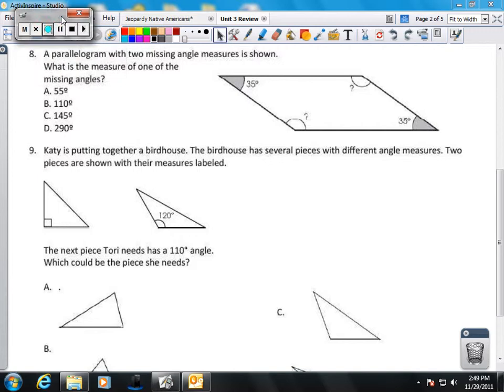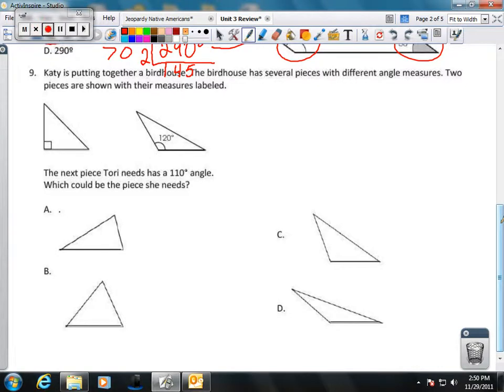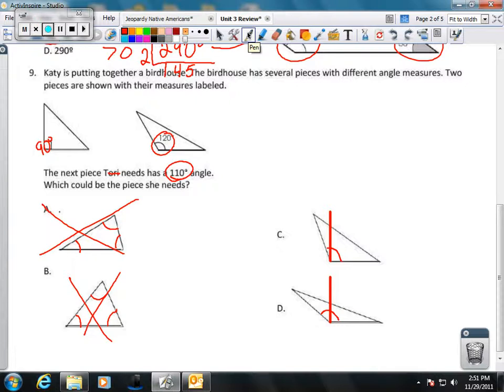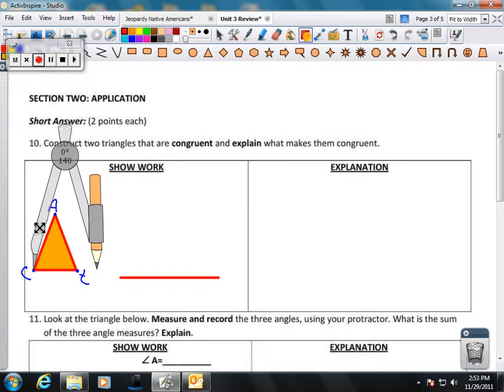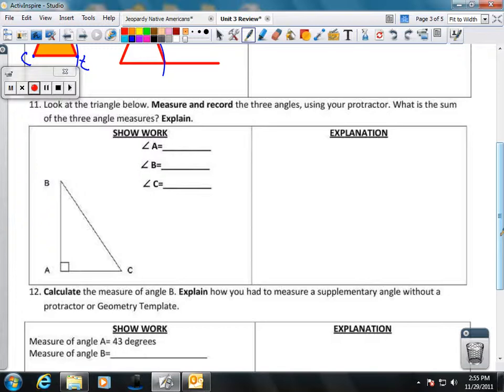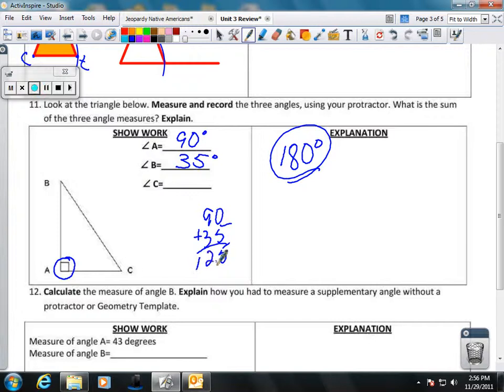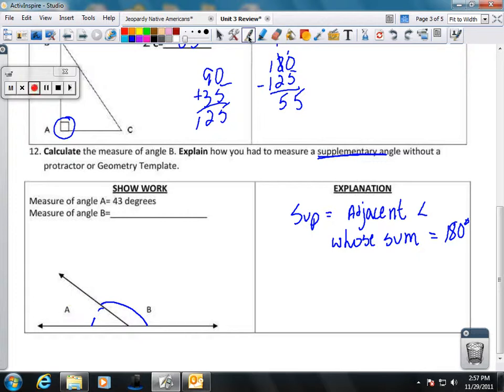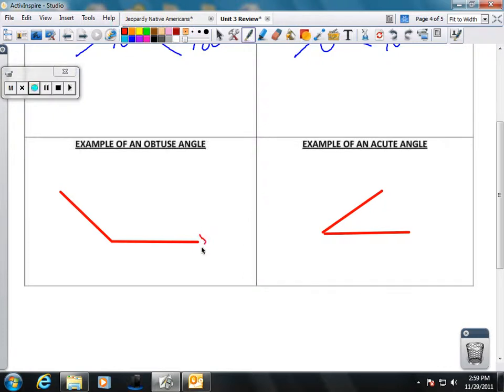Unit 3 Review Part 2